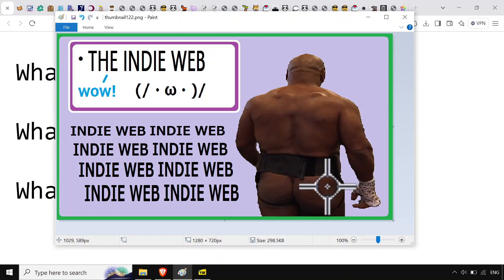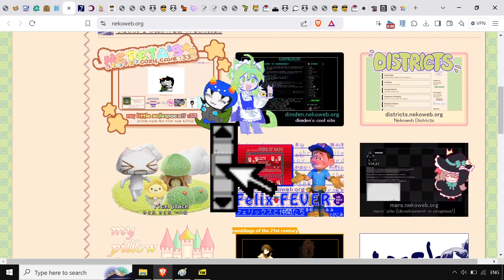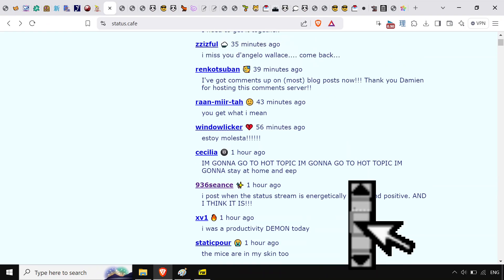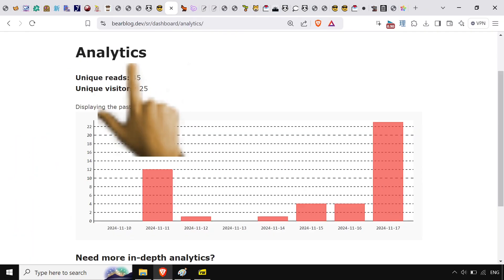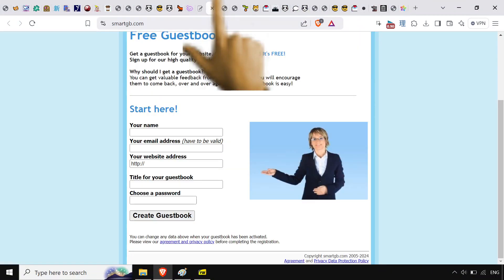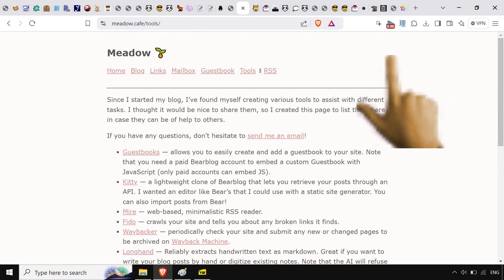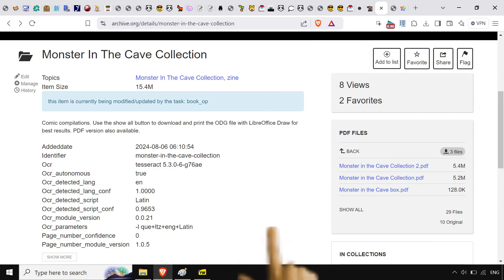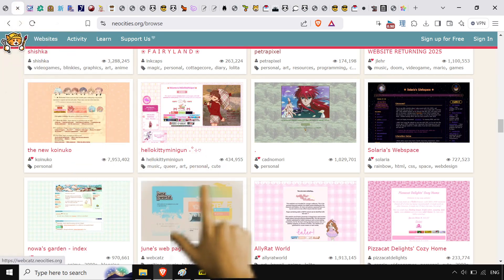The Internet DOESN'T Suck, Check out the Indie Web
Monster in the Cave Collection 1 and 2 Zines (PDF and ODG)